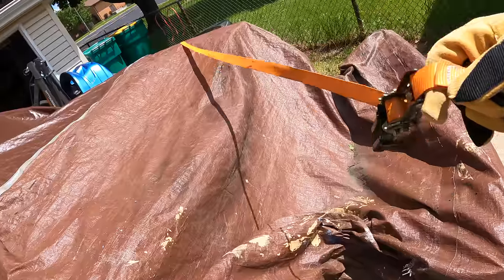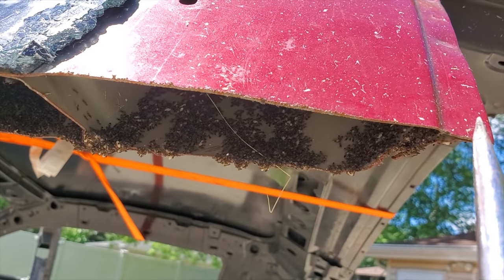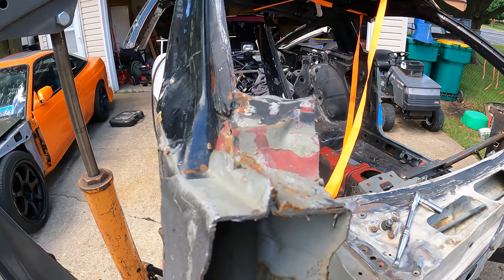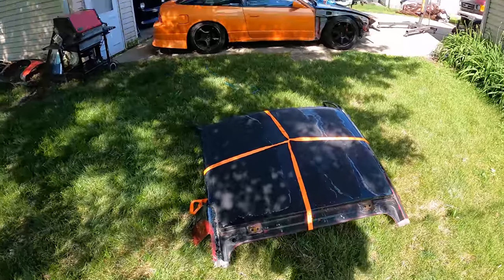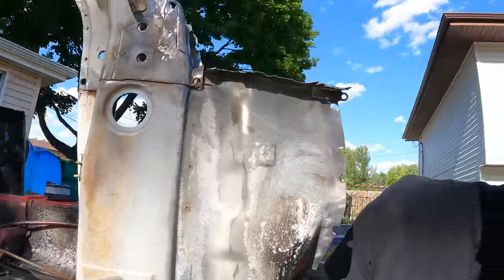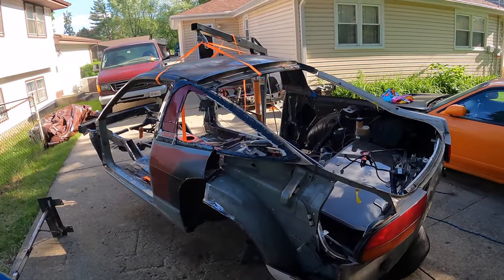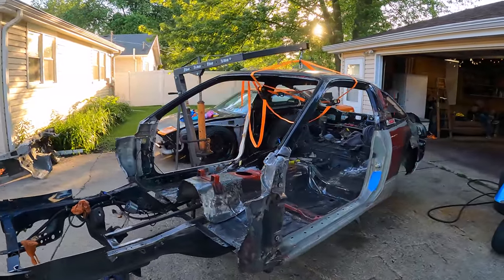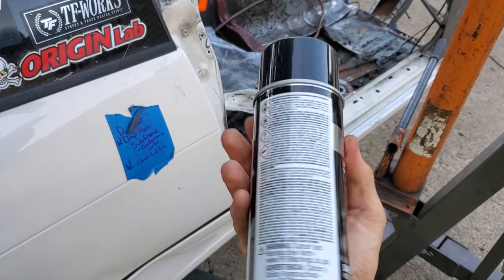Fitting the Last Piece to the 240sx Puzzle! (EXCITEMENT THROUGH THE ROOF!)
The roof is the last major component I needed to line up on the 240sx. But once I started working on the slitktop roof, I noticed a strange issue, it was infested with ants! So I became an exterminator and took care of that problem. Lining up these parts is a lot of fun for me, it reminds me of when I would build model cars as a kid. But this s13 is starting to look like a shell again and I'm so excited!